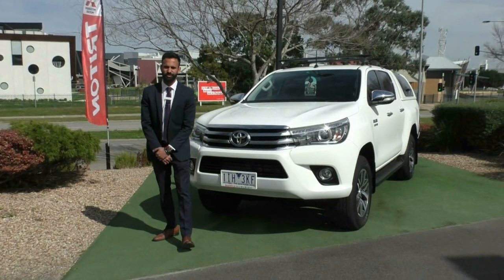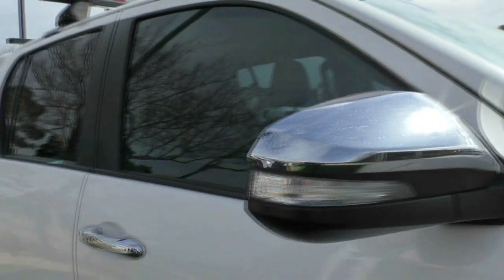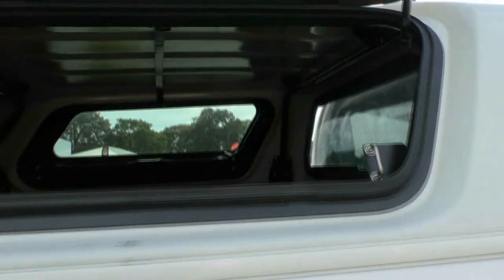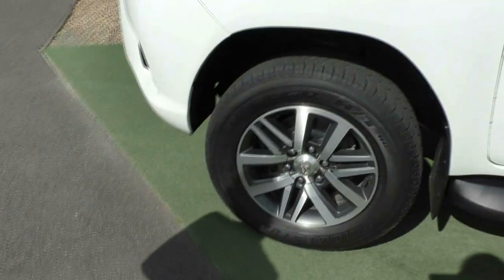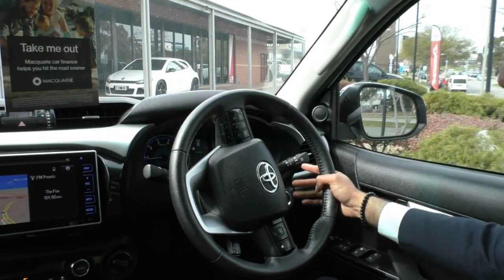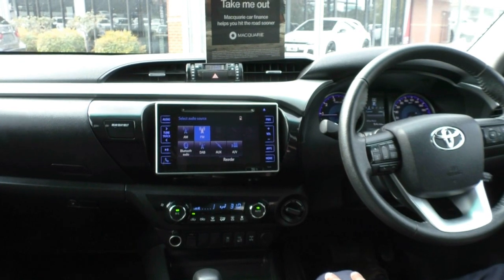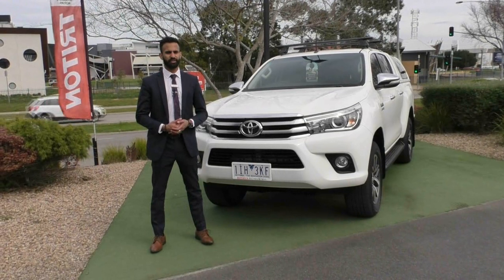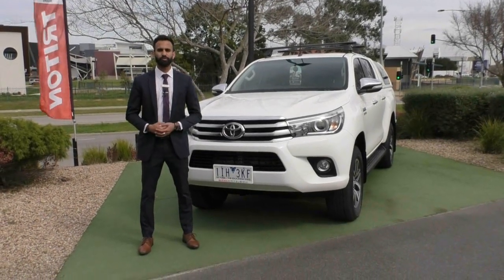U1314 - 2016 Toyota Hilux SR5 Auto 4x4 Walkaround Video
** CANOPY ** TOWBAR ** ROOF RACKS ** TUB LINER ** SAT NAV & REVERSE CAMERA ** REGO TO AUG 2020 **

2016 Hilux SR5! 2.8L Diesel Power and 4x4 Dual Range! Toyota Reliability! Set up and Ready to go!

IF YOU HAVE A LOAN ON AN EXISTING VEHICLE, WE CAN HELP SORT THIS OUT AND MAKE IT EASY!

Standard features include: Power windows & mirrors, proximity keys, push button start, Cruise Control, climate control, automatic Headlights, Bluetooth phone connectivity & audio streaming, AUX input & USB Socket, 5 STAR ANCAP Safety Rating with 7 Airbags!

Powered by Toyota’s 2.8L Intercooled Turbo Diesel Engine mated to a 6 Speed Automatic transmission, this Combination outputs 130KW of Power and 450NM of Torque, all the while delivering an average fuel usage of 8.5L/100KM allowing for a truly epic average Range of OVER 940KM out of a 80L tank of Diesel!!!

You'll need to act as fast as this Hilux goes to secure it in your drive way as the best ones never last long.